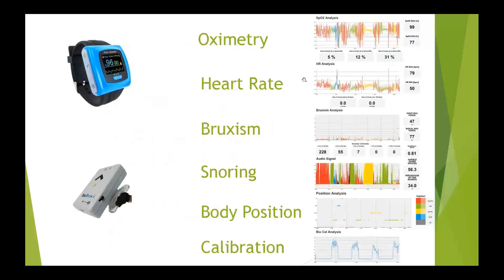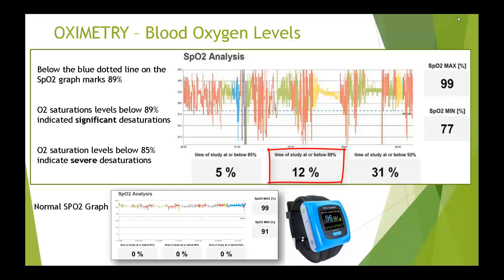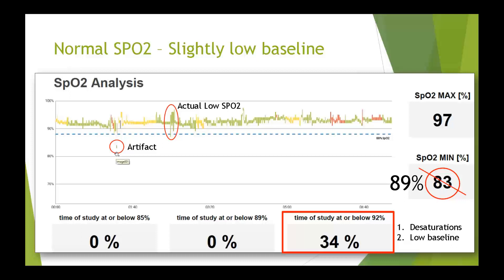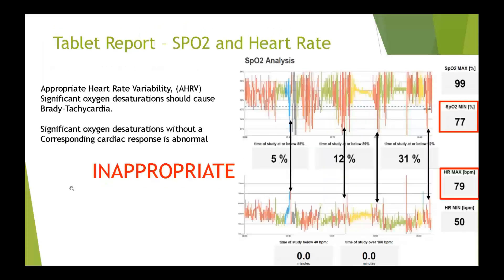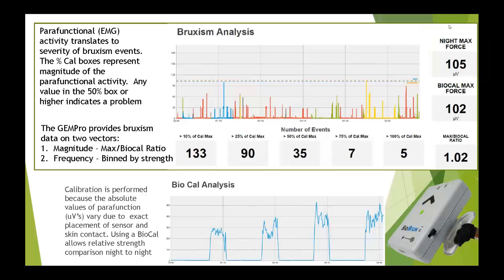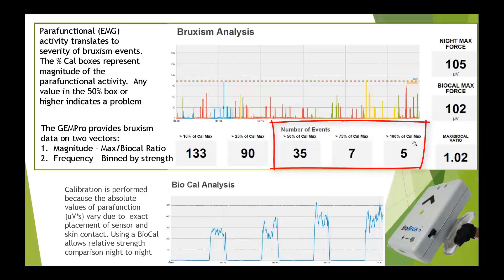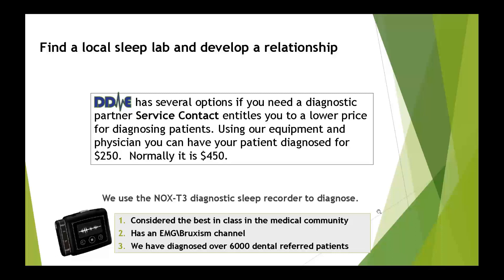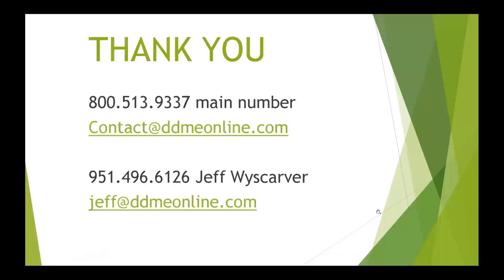GEMPro Report Interpretation Video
This informative 40 minute video explains how to make decisions for patients using the GEMPro Report.